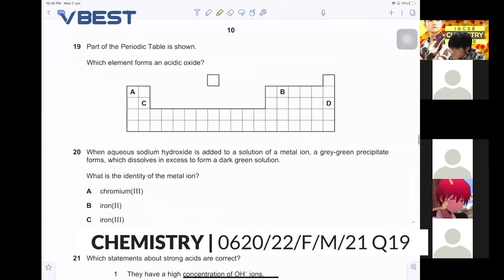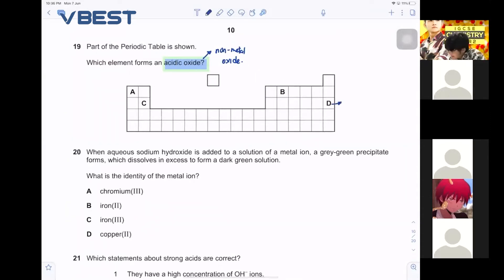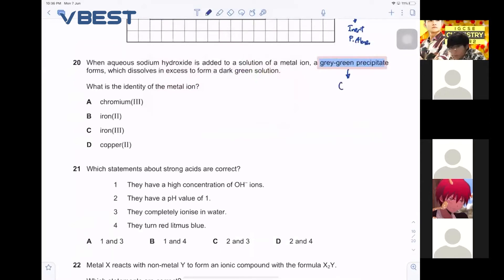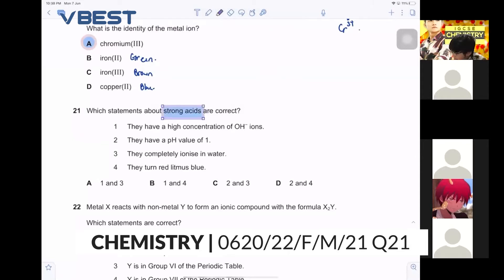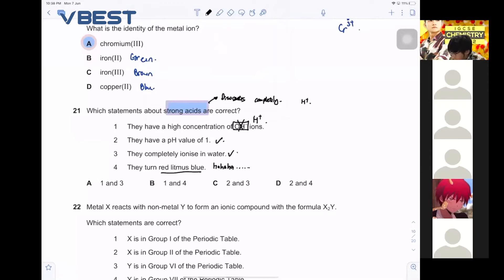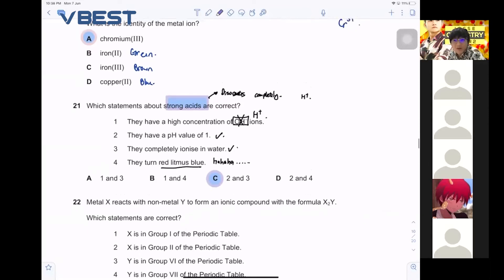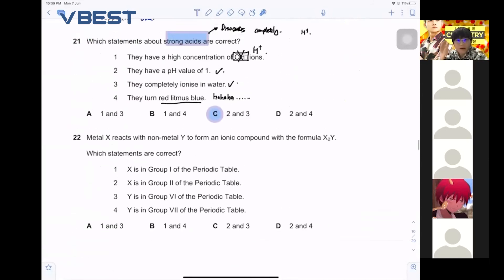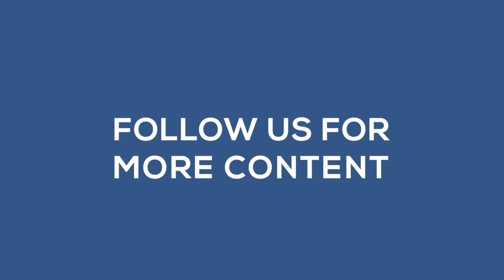CHEMISTRY 0620/22/F/M/21 | Question 19,20&21 IGCSE Past Paper Discussion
CHEMISTRY 0620/22/F/M/21 | Question 19,20&21 IGCSE Past Paper

Teacher : Mr Chin of VBEST Tuition Centre

IGCSE Past Paper Discussion
CHEMISTRY 0620/22/F/M/21
Question 19,20&21 IGCSE
Cambridge Online Course